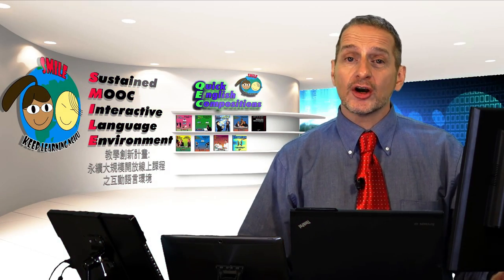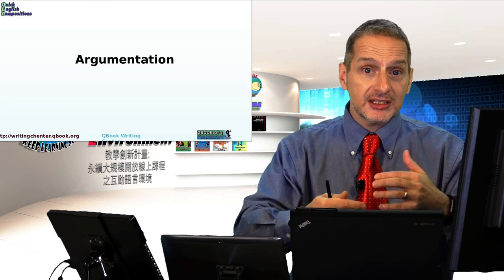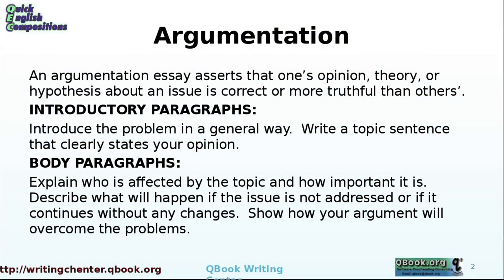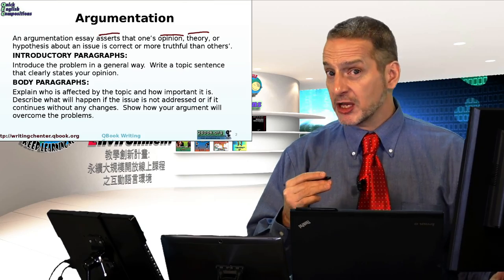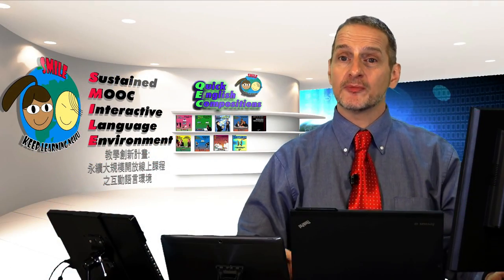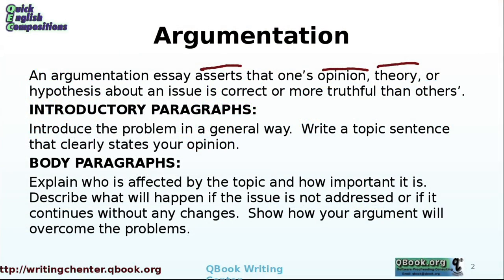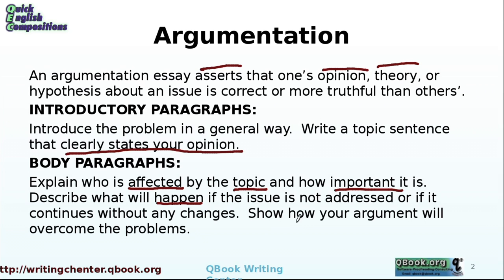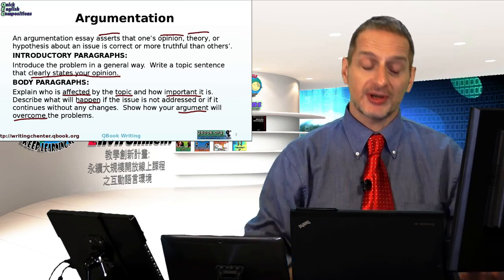英文寫作段落修辭結構-議論 A (Argumentation Essay Part A)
1. 這篇文章的段落修辭結構是使用議論。爭論的行為,指的是雙方對一件事有所爭執。
2. 所謂的議論，就是兩個人在爭論"我是對的。
3. "不，我是對的，你錯了，我是對的...”議論文就是這樣的，你有一個優勢，那就是你不是和另一個人爭吵， 你只是告訴他你的立場，你的想法，這樣應該更容易，對吧？
4. 說服讀者你的想法是對的，即使讀者無法與您交談，也不會問您的問題或提出其他觀點。所以這意味著你的文章需要做一個很清楚的聲明，然後支持你的聲明，非常堅定地支持你的想法，為了說服讀者說你是對的，這是議論文的目標。